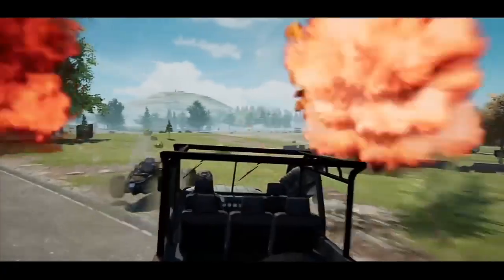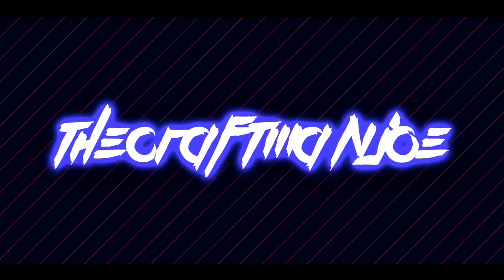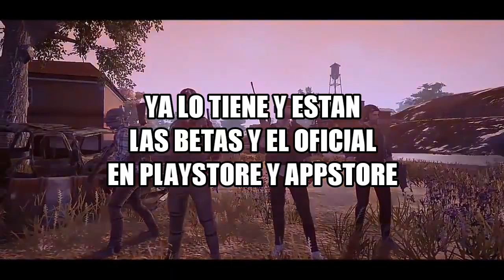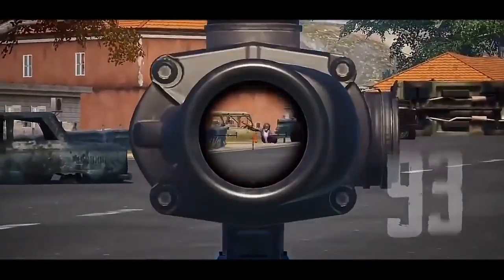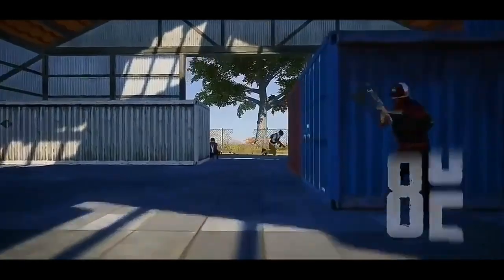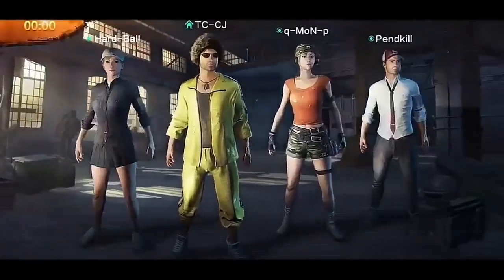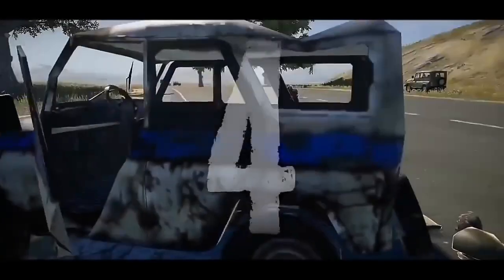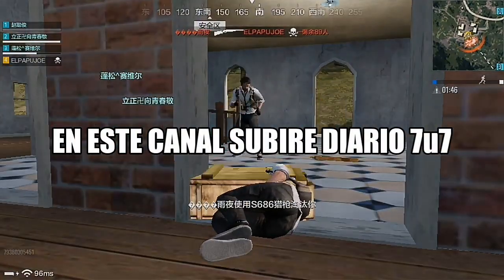PUBG Mobile - ¡Todas Las Versiones! [BETA][OFICIAL][APK][DESCARGA]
¡Holaaaaaaa! Que Tal Amig@!

¿Estás viendo vídeos solo? 🤨😇 Conviértete en miembro del canal para obtener acceso exclusivo a los beneficios 😎🤌🏻 hay de tocho morocho, desde menciones especiales... Hasta regalos exclusivos 🥴❤️
¿No se te antoja el miembro?! 👀

🔰!!SÍGUEME TE AVISARÉ CUANDO SUBA UN VIDEO!!🔰

🔥️TW-IT-CH ➡️ thecraftman770

Deja tu Like si te gusto el video, comenta que tal te pareció, suscríbete si eres nuevo viendo este tipo de videos, pásate por mis redes sociales para que te enteres cuando subo un nuevo vídeo, y nos vemos el siguiente vídeo, te me cuidas te me portas bien, bye, bye, bye, byyyee!!!